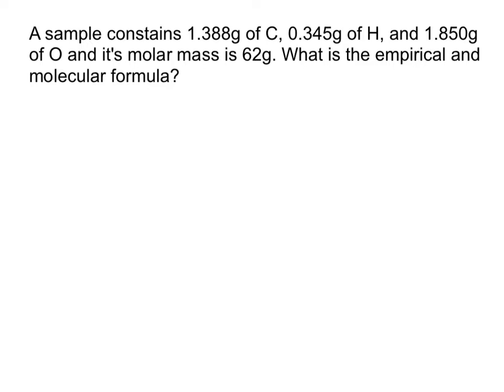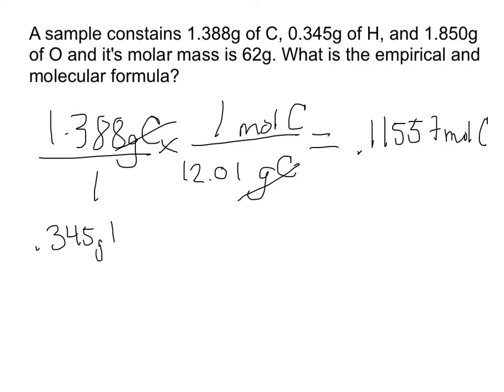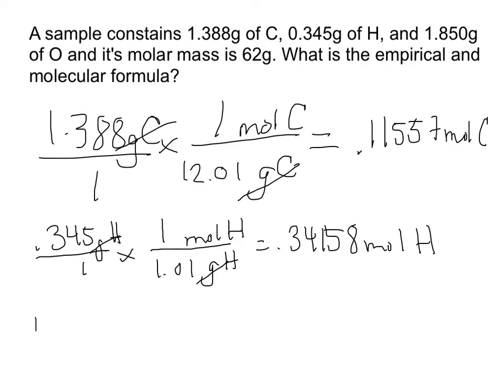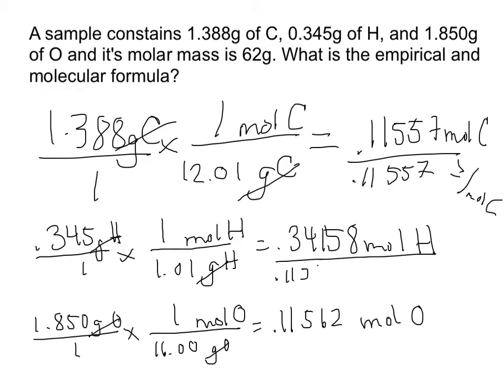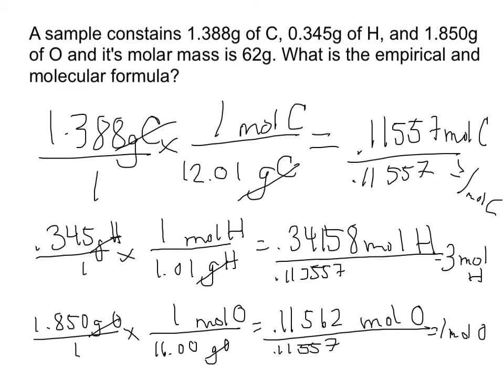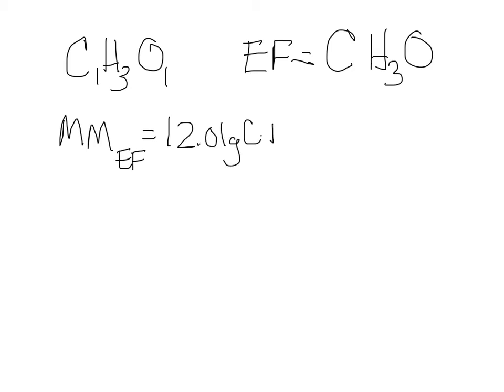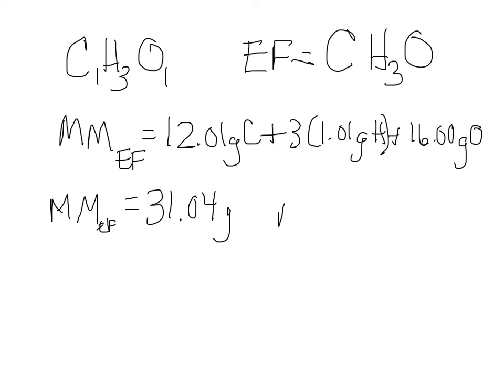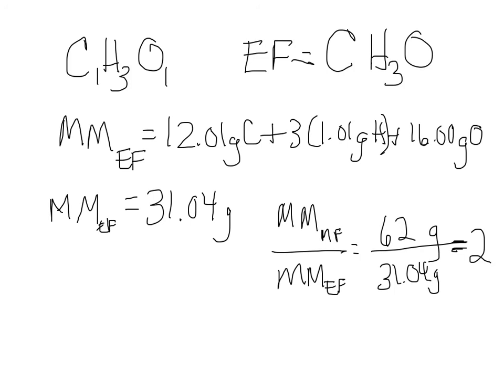Empirical and molecular formula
Explanation of an empirical and molecular formula